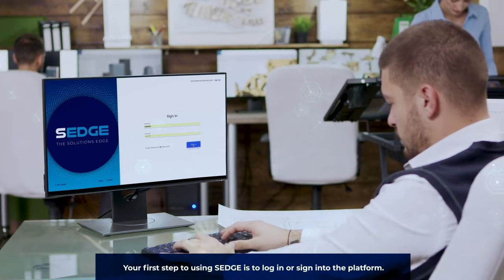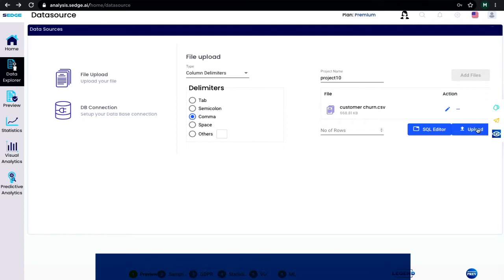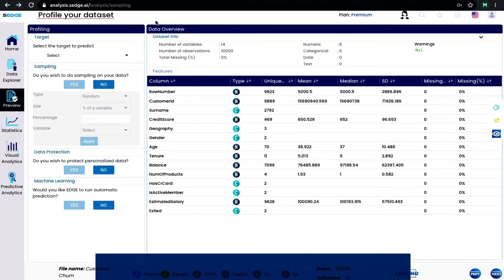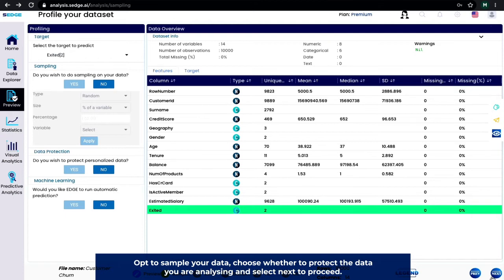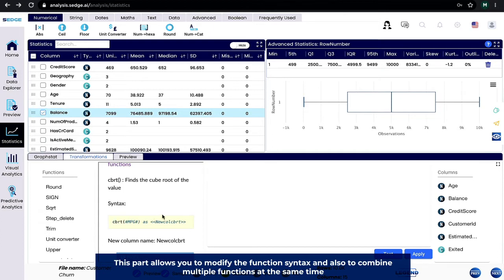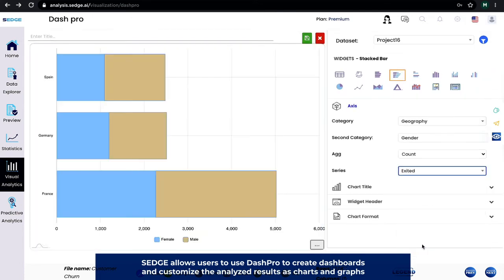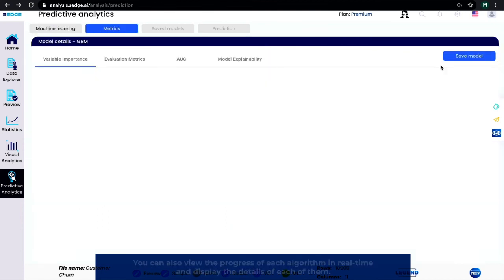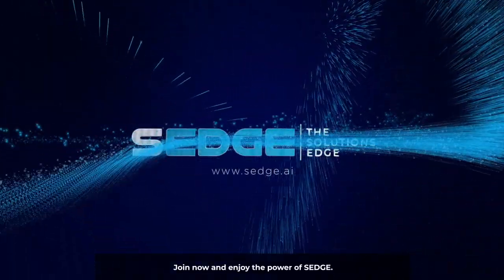SEDGE | Our step-by-step guide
Watch our step-by-step DEMO guide to using SEDGE. Learn how to effortlessly create projects, upload datasets, use multiple algorithms to build models and graphical analysis to analyze your data quickly and effectively.